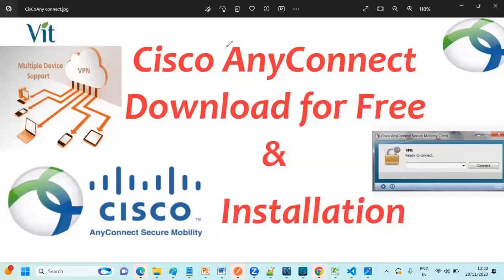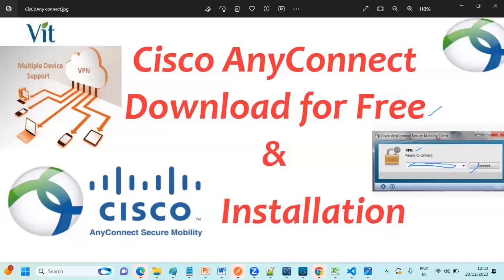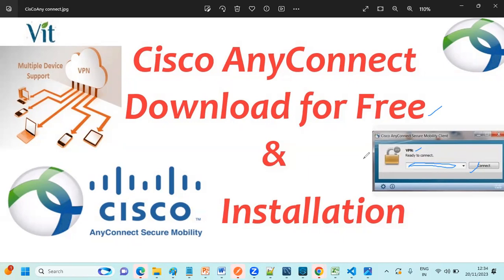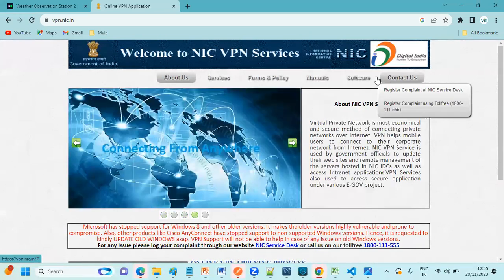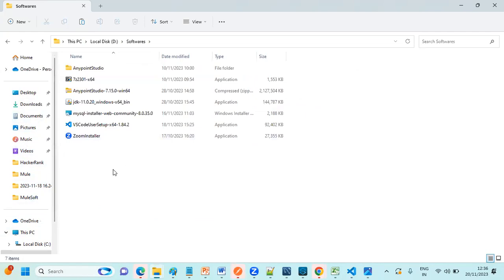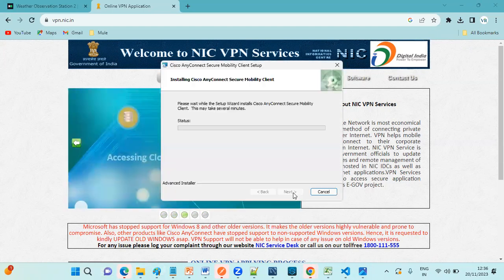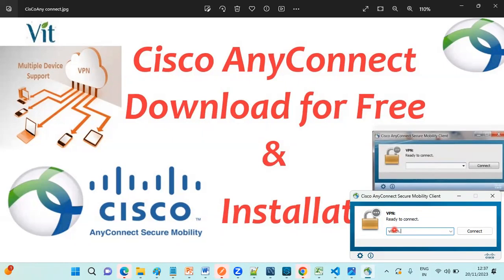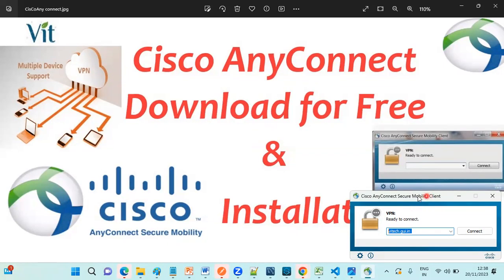Cisco AnyConnect VPN Client Download for Free & Installation@vitechtalks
Cisco VPN| Cisco Any Connect Secure Mobility Client Download for Free & Installation @vitechtalks

Cisco Any Connect download for free & installation in windows

 Cisco AnyConnect VPN Client Download for Free& Installation @vitechtalks6017 | Cisco VPN